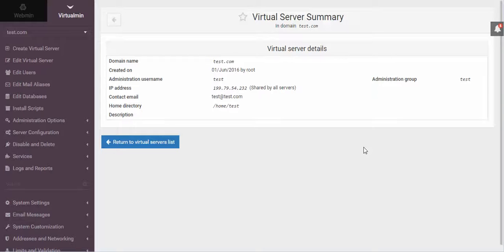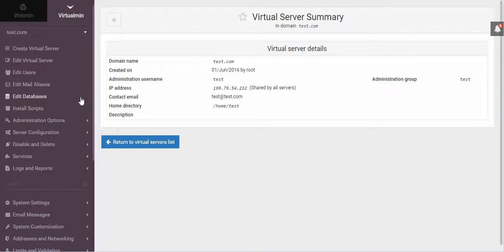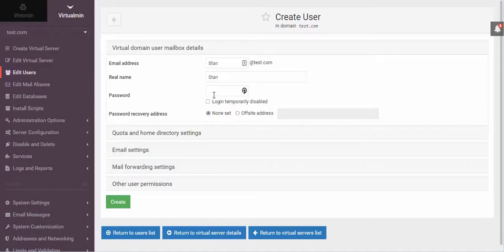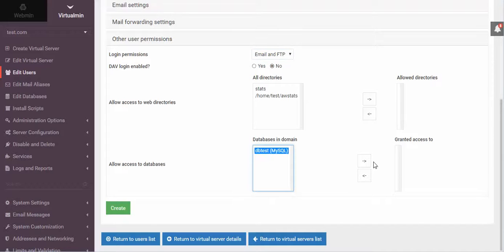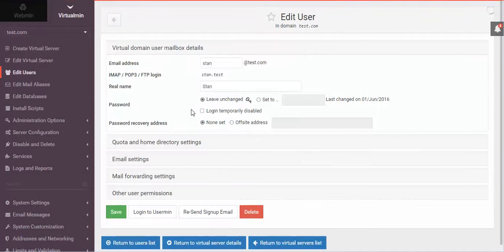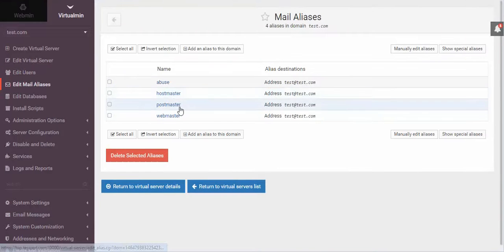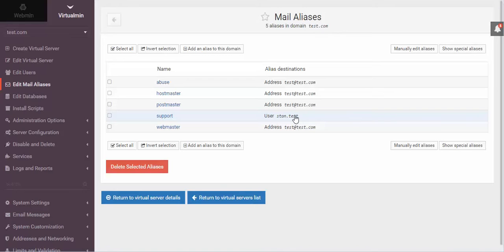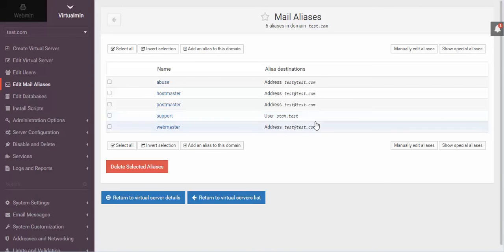Email Account Webmin/Virtualmin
Create an email account and email alias using Webmin/Virtualmin.  Also shown how to set up a FTP user and MYSQL user